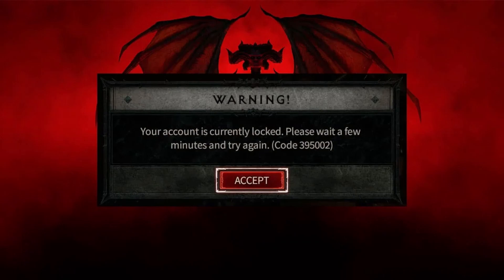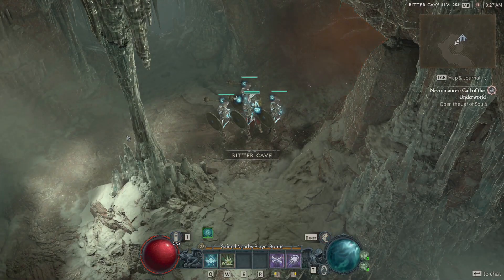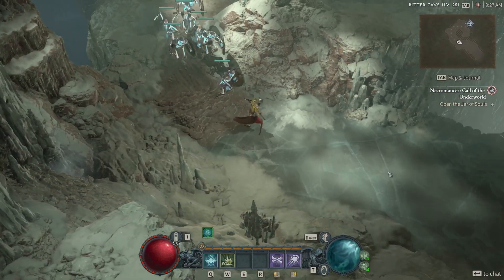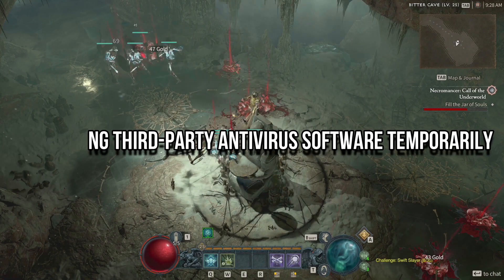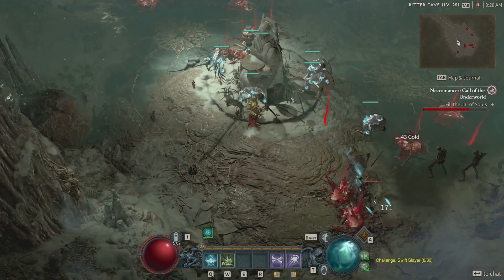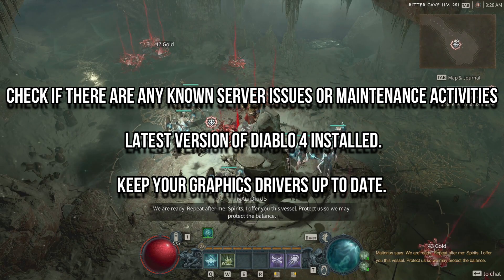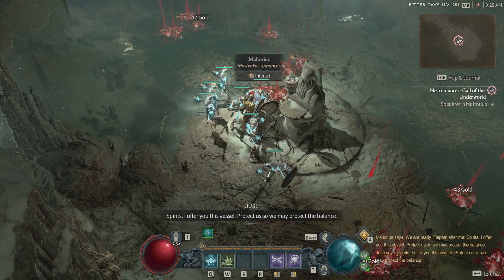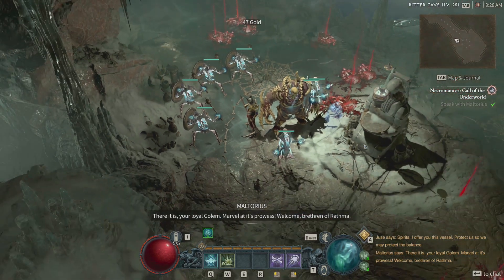How To Fix Error code 395002 in Diablo 4 | Diablo 4 Account Locked Error Fixed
Today, we're here to tackle a frustrating error that can disrupt your Diablo 4 experience – Error 395002 , also known as Account Locked Error. It can be frustrating when you can’t access your account due to server unavailability in your region. But don’t worry, we’ve got your back.